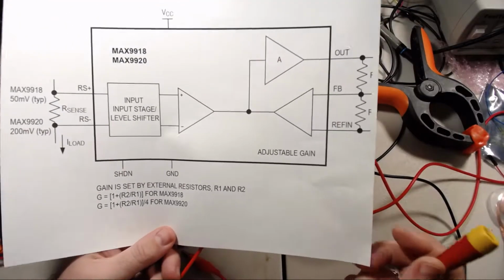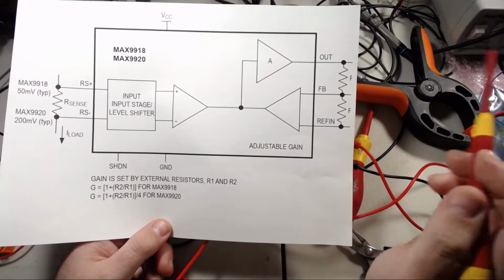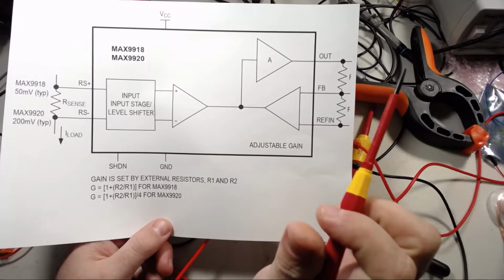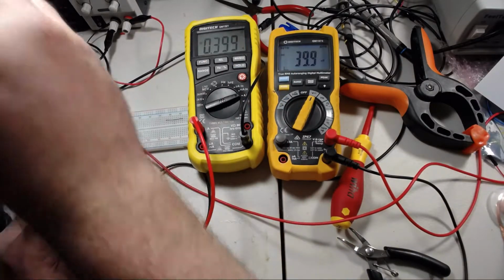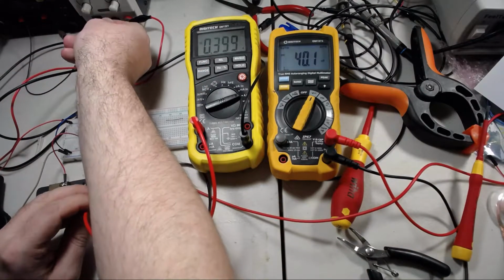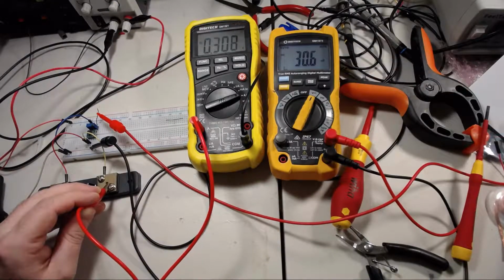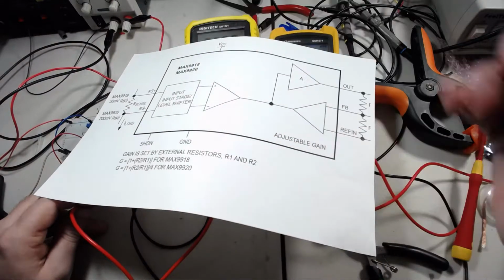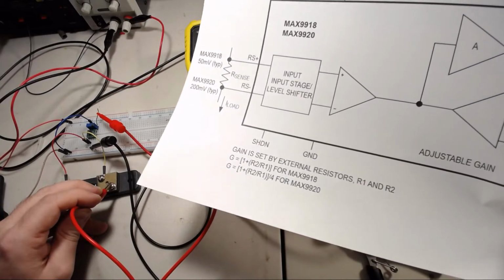High side current sensing MAX9918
A demo of the MAX9918 bi-directional current sensor